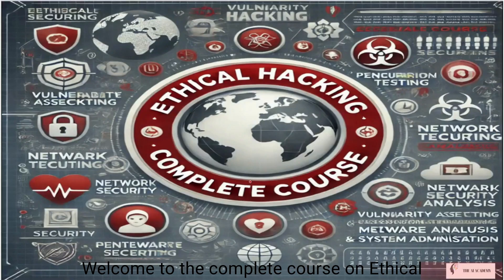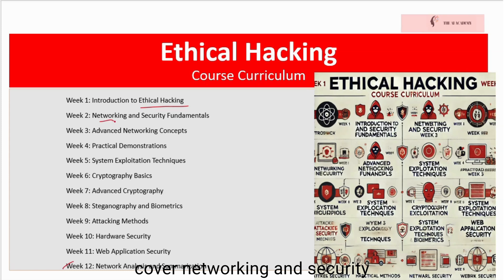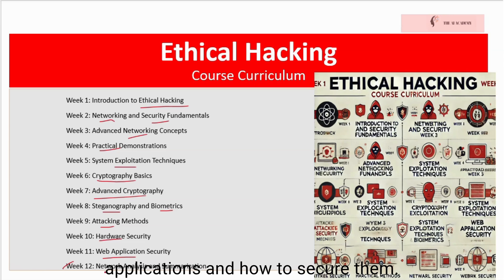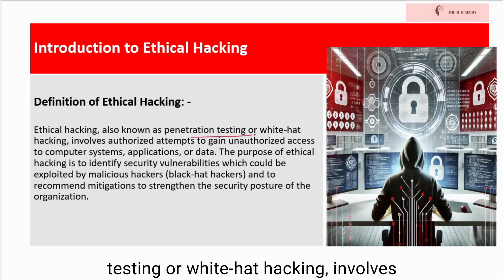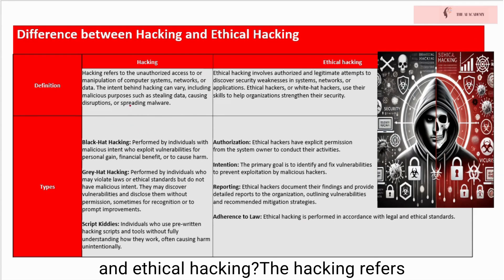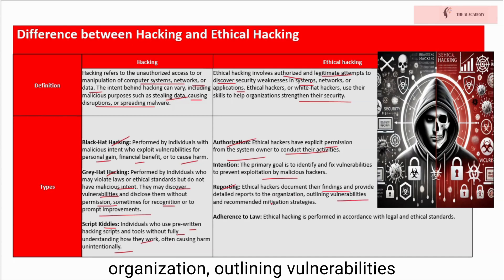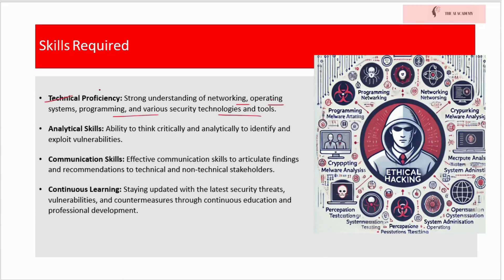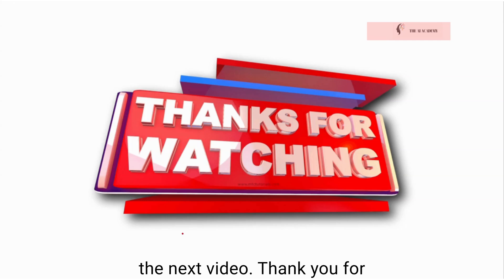Day1: Ethical Hacking | Kickstart Cybersecurity Journey#EthicalHacking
Welcome to the first lecture of our "Complete Ethical Hacking Course" – an essential starting point for aspiring ethical hackers and cybersecurity enthusiasts.

In this lecture, we delve into the fundamentals of ethical hacking, highlighting its significance in the modern digital world and the ethical responsibilities that come with it.

What You Will Learn:

Understanding Ethical Hacking: Get a clear overview of what ethical hacking entails and its role in protecting organizations from cyber threats.
Importance of Ethical Hacking: Discover why ethical hacking is crucial for maintaining the security and integrity of digital infrastructures.
Ethical Responsibilities: Learn about the ethical guidelines and responsibilities that ethical hackers must adhere to in their professional conduct.
By the end of this lecture, you will have a solid understanding of the basic concepts of ethical hacking and the ethical standards that govern this critical field.

Week 1: Introduction to Ethical Hacking
Week 2: Networking and Security Fundamentals
Week 3: Advanced Networking Concepts
Week 4: Practical Demonstrations
Week 5: System Exploitation Techniques
Week 6: Cryptography Basics
Week 7: Advanced Cryptography
Week 8: Steganography and Biometrics
Week 9: Attacking Methods
Week 10: Hardware Security
Week 11: Web Application Security
Week 12: Network Analysis and Summarization

Join us in this introductory lecture to start your journey towards becoming a skilled ethical hacker.